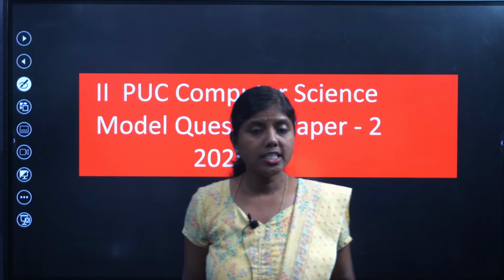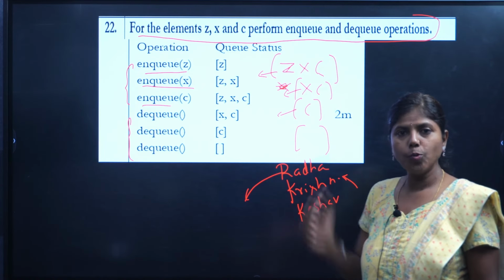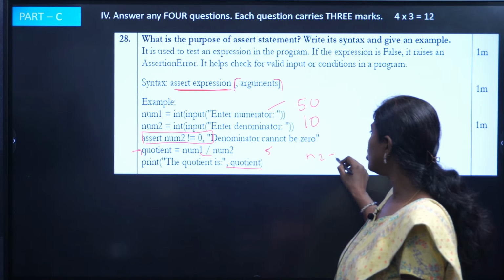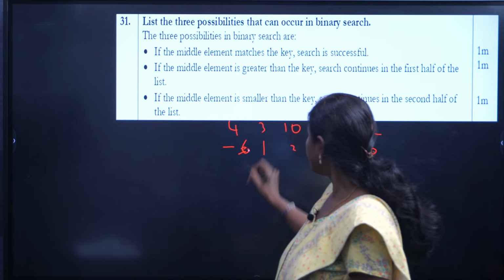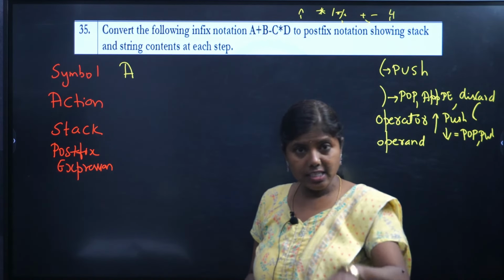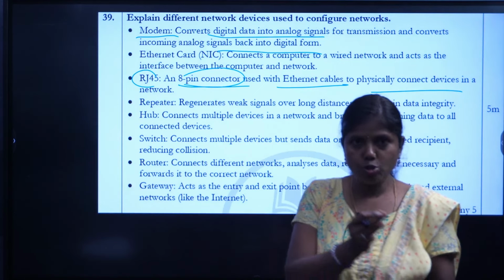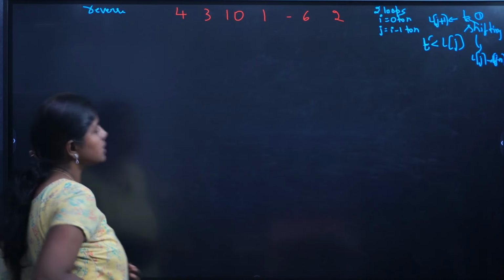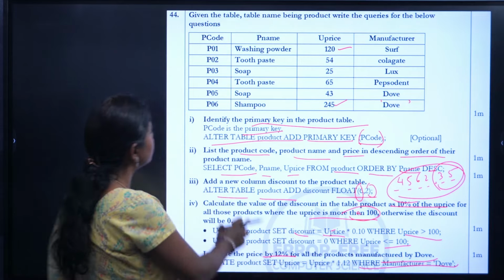2nd PUC Computer Science Model Paper 2 With Solution | 2nd PUC Boards 2026 🔥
🚨 2nd PUC Computer Science Students – Board Exam Final Revision Starts Now!

In this video, we solve 2nd PUC Computer Science Model Paper 1 as part of your Boards 2026 End Game Revision Series.

📘 Subject: 2nd PUC Computer Science
📅 Boards 2026

This session will help you:

✅ Understand the latest question paper pattern
✅ Revise important theory concepts
✅ Practice high-weightage programming questions
✅ Learn proper answer presentation
✅ Improve time management for the exam
✅ Avoid common mistakes that reduce marks

📌 Model paper practice = Exam confidence.
📌 Attempt seriously before checking the solution.

🔥 Final phase revision matters the most.

🙋 Important Videos for KCET 2026 Exam:
📘 All About KCET 2026 – 🛣️ Roadmap, 📚 Study Plan, 📖 Books & 🔗 Resources: